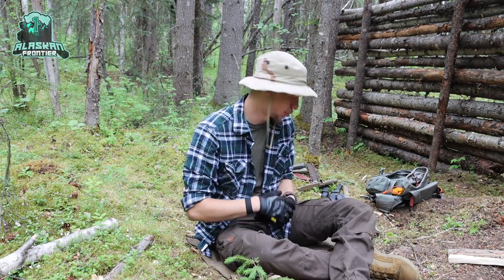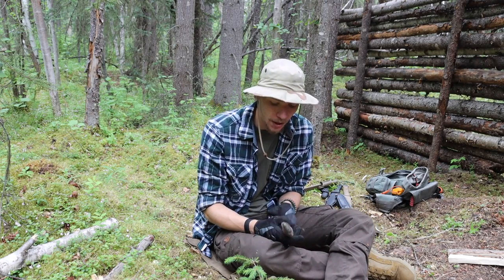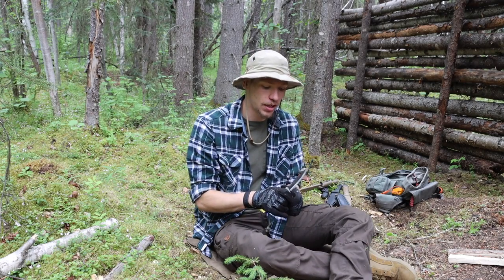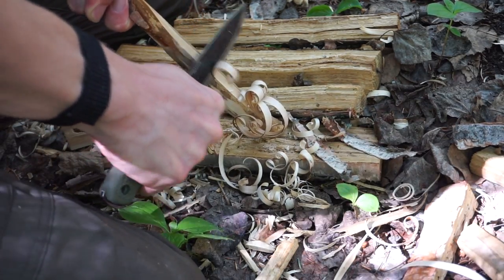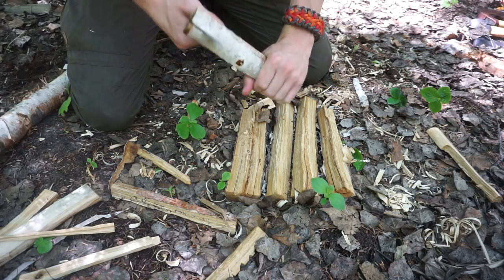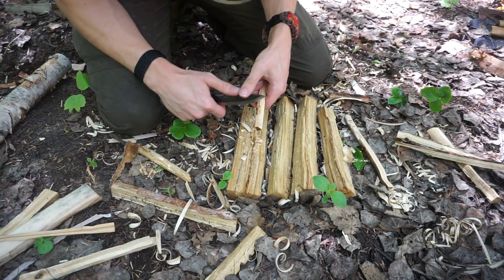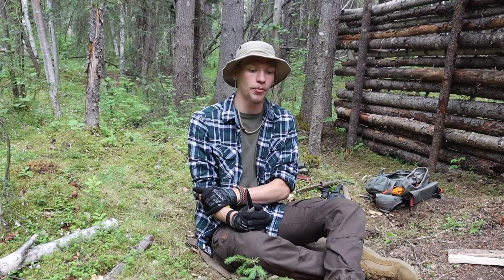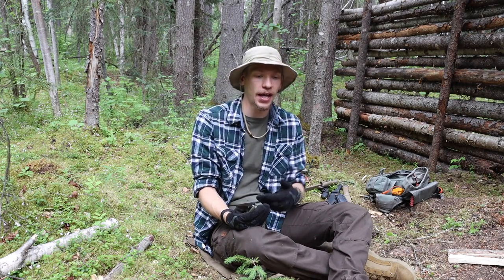What Your Bushcraft Knife and You Should Be Able To Do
That's right, today we are talking about some of the basic bushcrafting knife tasks that you and your knife should practice before heading into the field.